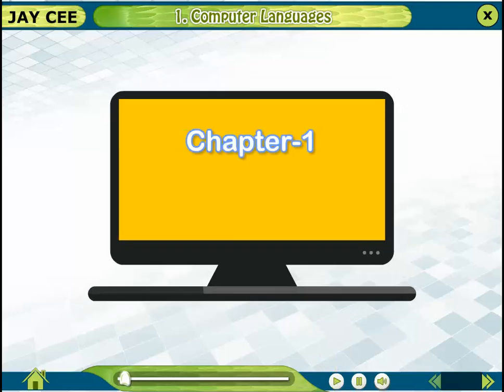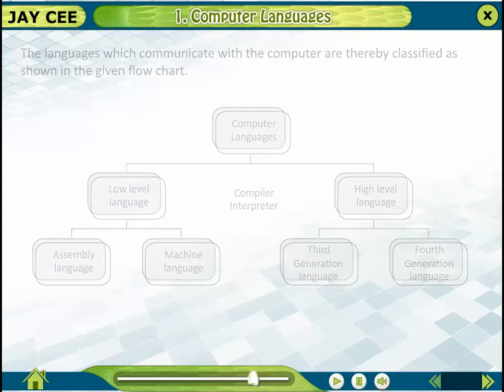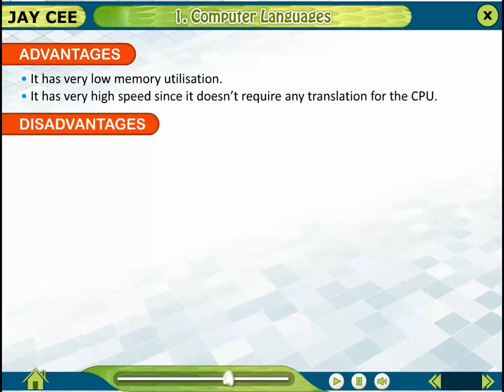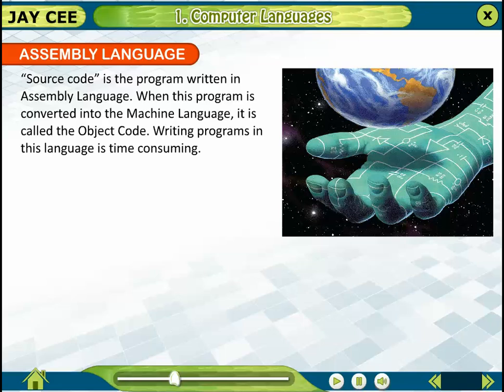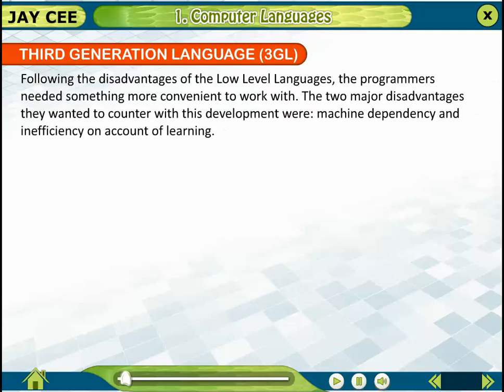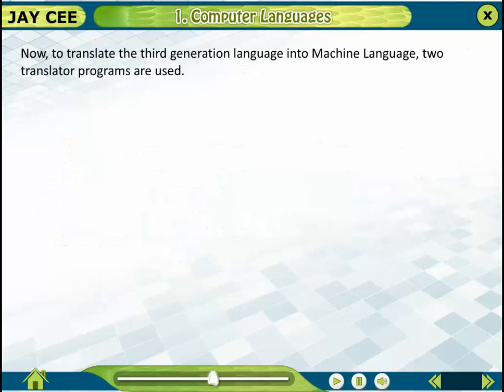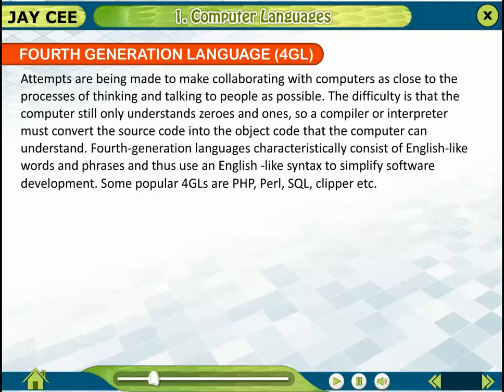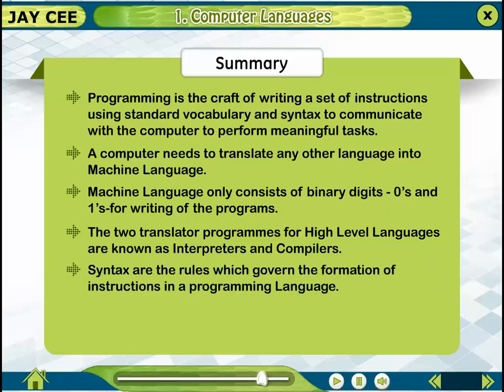Ch 1 | Jay Cee | Log In Log Out | Class 6 | Computer Languages | For children